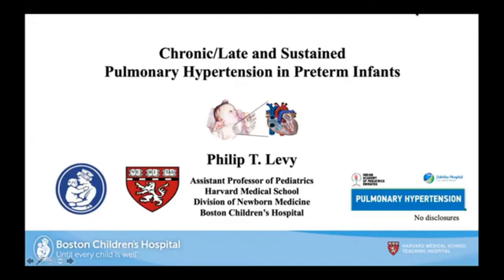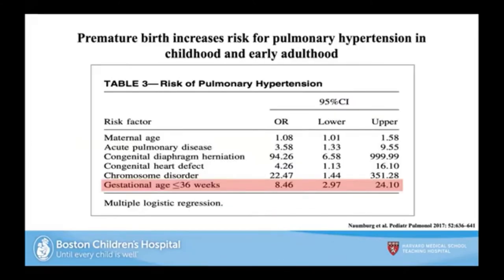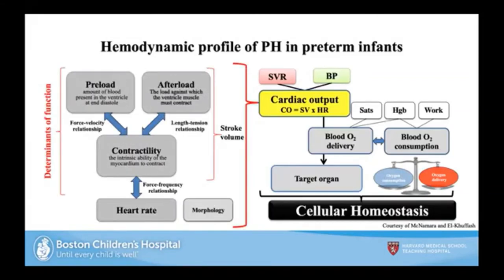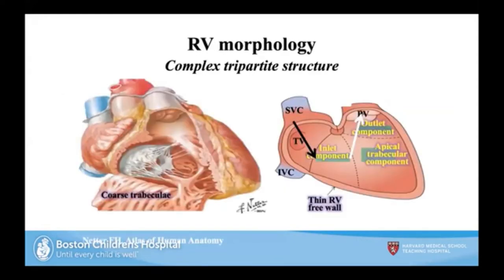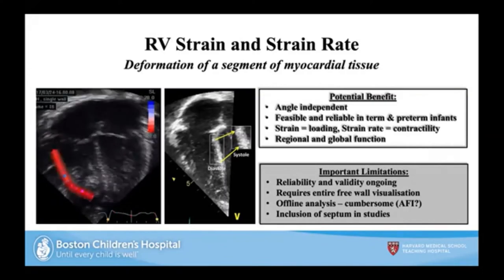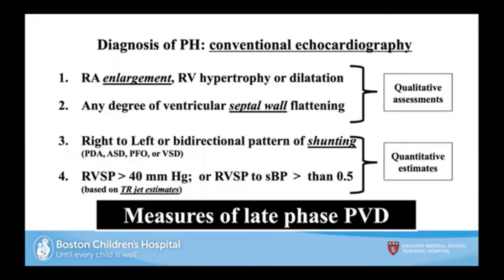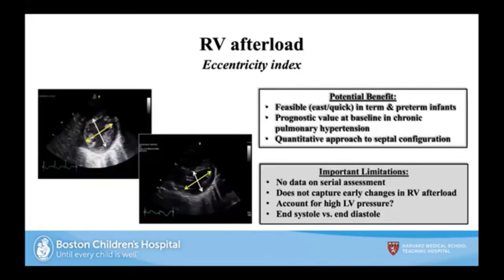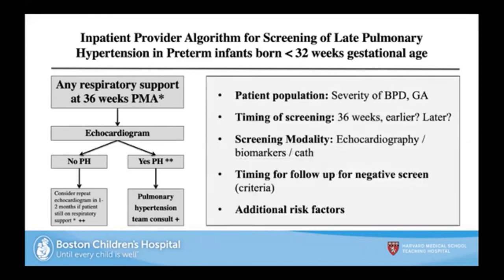Chronic, sustained or persistent pulmonary hypertension in neonates. Dr Philip Levy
In this lecture, Dr Philip Levy, from university of Boston, USA, discusses the approach to chronic or persistent PPHN in neonates. This is a recording from the Pulmonary hypertension symposium organised by our team from IAP Emirates Neonatal chapter (presided by Dr Rajiv), supported by Zulekha Hospital on 26/09/21. Please share.